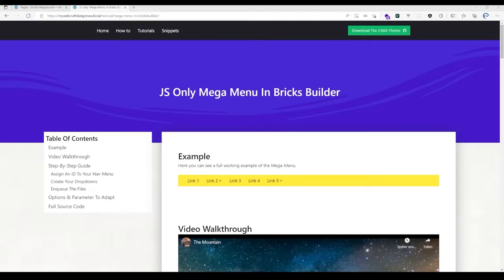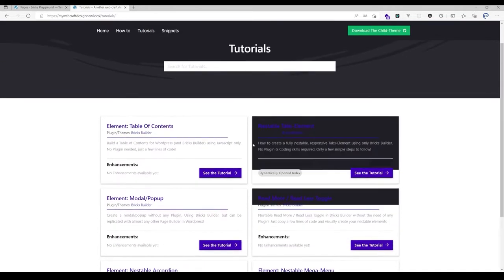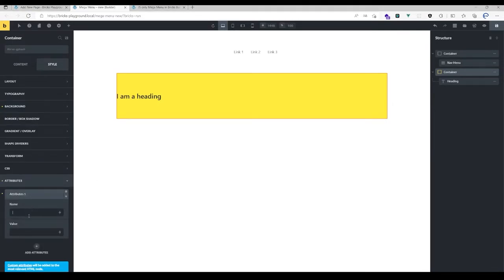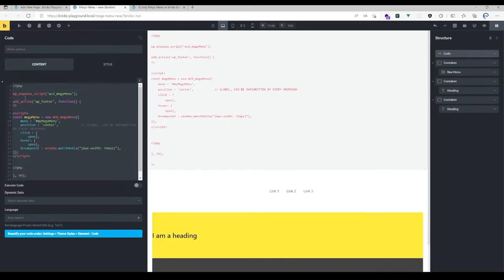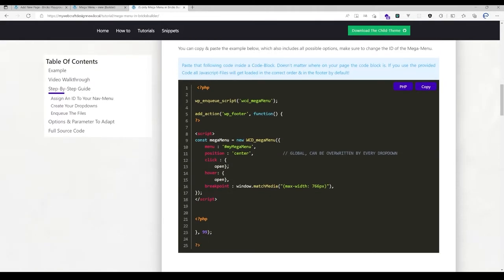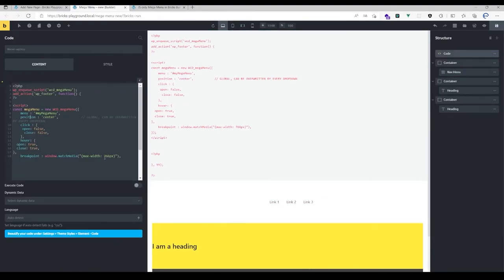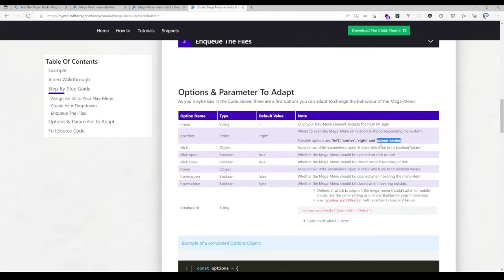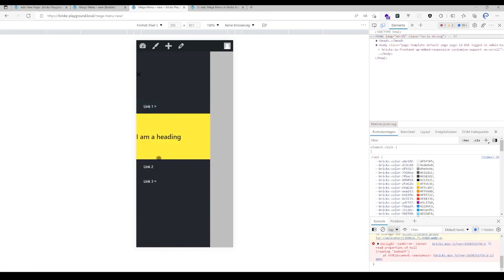Bricks Builder 1.4 Update Mega-Menu Element without any Plugin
A walkthrough how to setup a mega menu in bricksbuilder. No additional plugin needed. Using the native nav-menu element and the wordpress menu settings!